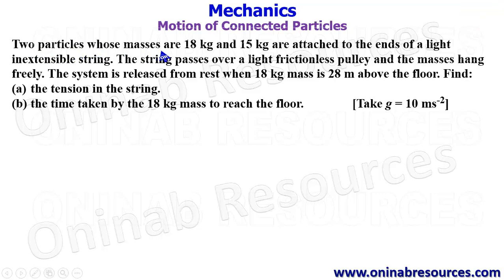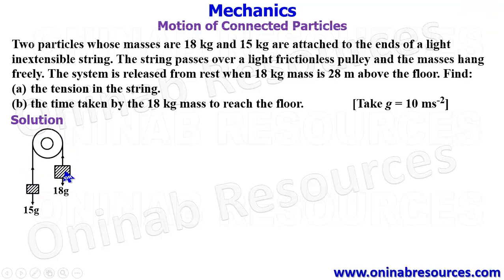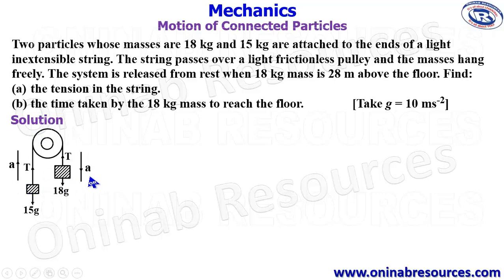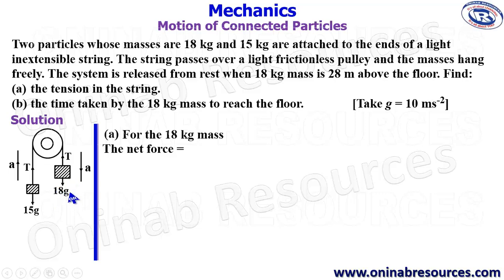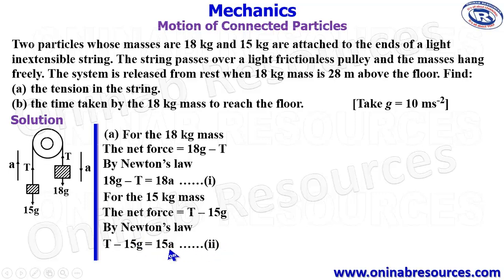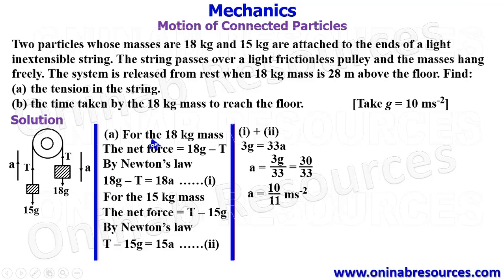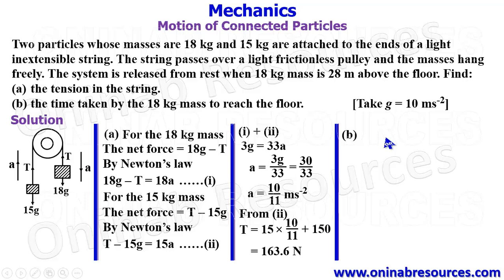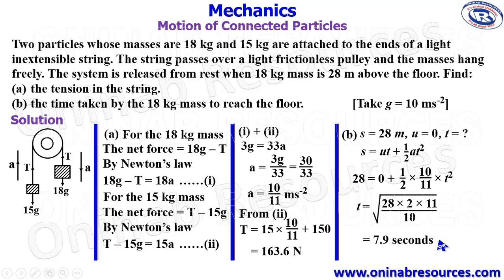Motion of connected particles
The video explains how to calculate the acceleration of two particles that are attached to the ends of a light inextensible string that passes over a light frictionless pulley as well as their tension.